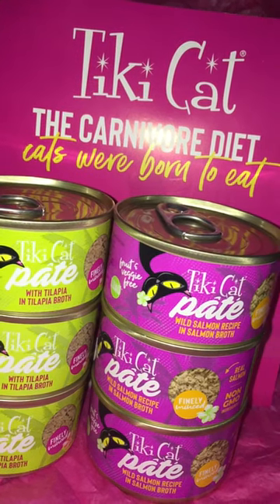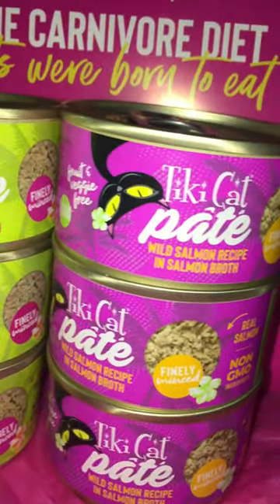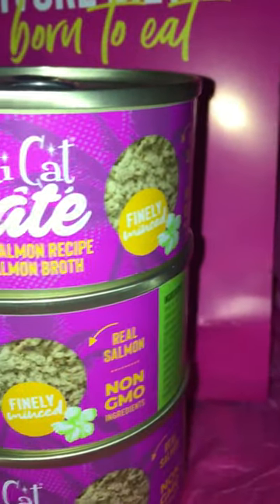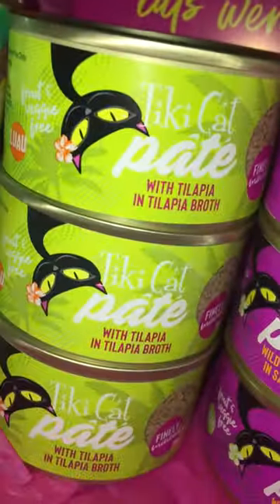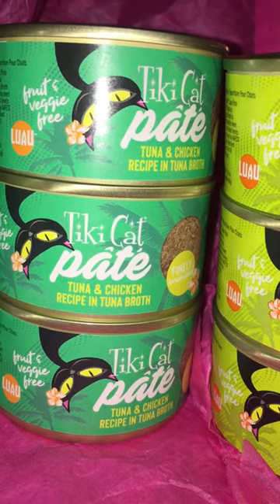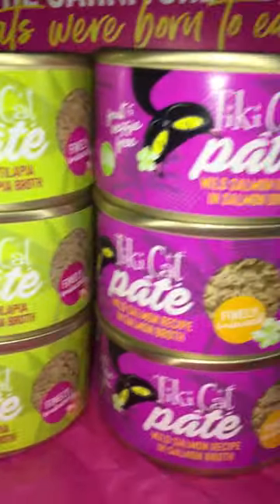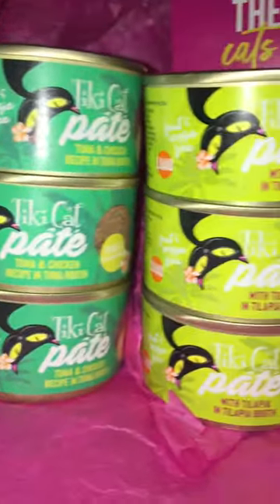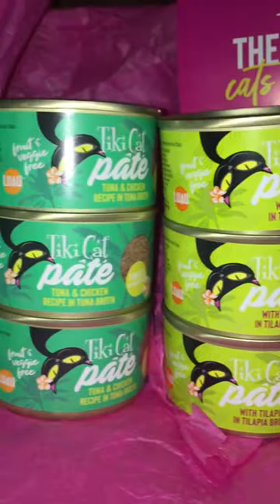Tiki Cat Pate Luau Variety 2.8oz Easy Open Cans - Finely Minced. Non GMO. My Cats LOVE Tiki Cat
Another in-depth look at some of my Tiki Cat favorites! This short video displays some of the Tiki Cat Luau Pate flavors that come in a 2.8oz, easy open can. You can buy them as individual flavors for your pickiest of eaters or in a variety pack to keep your furry friend’s taste buds in suspense. Either way these are a huge hit in my house with kitties young and old! High protein. Non GMO and finely minced for easy eating and optimal hydration.